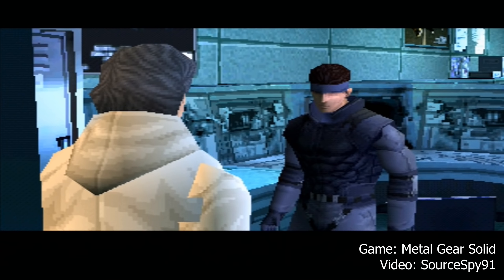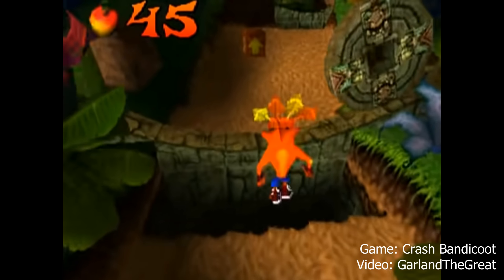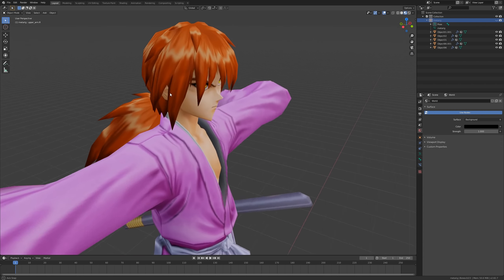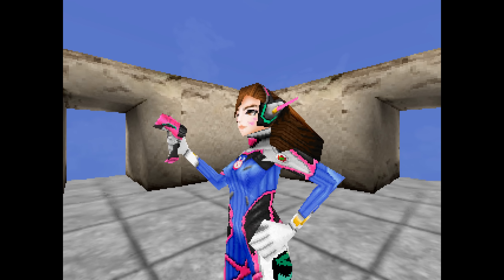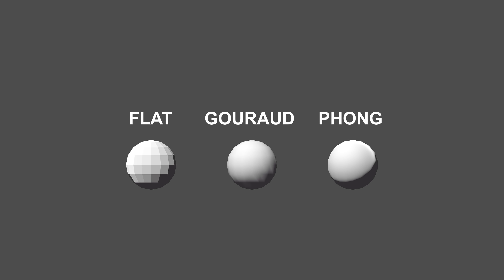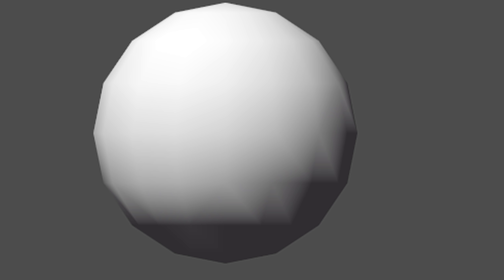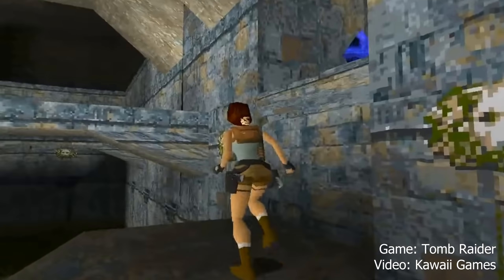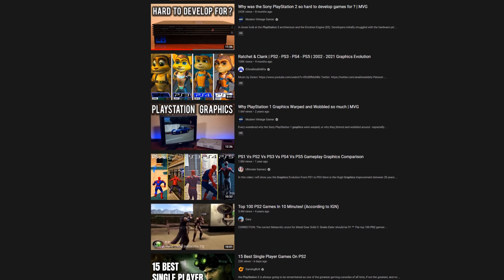How To Make PS2 Graphics